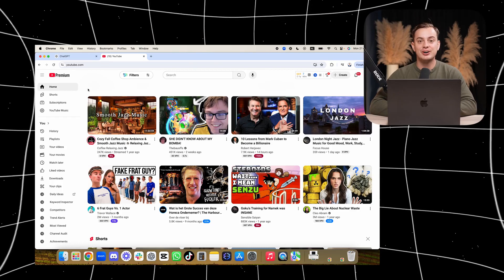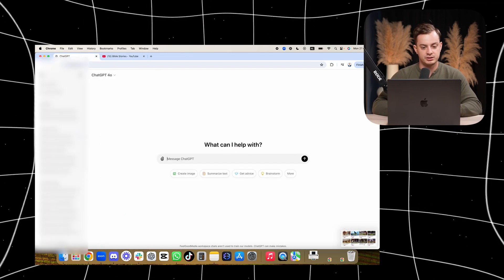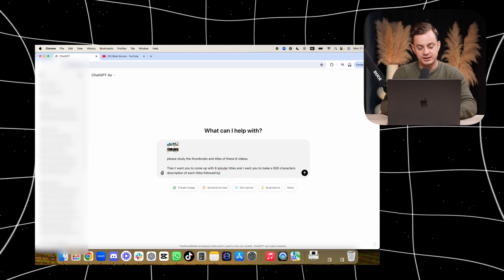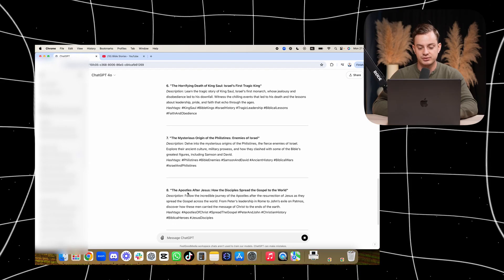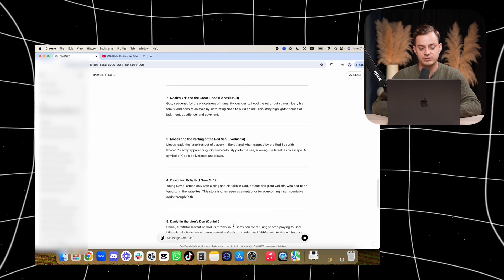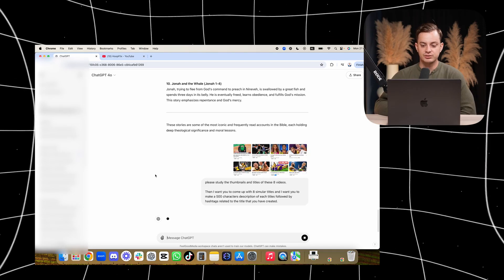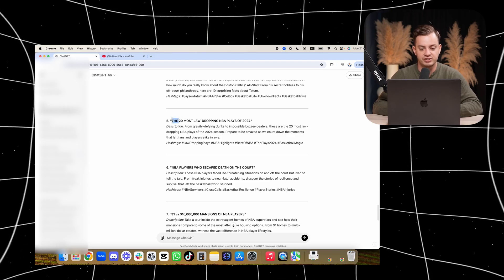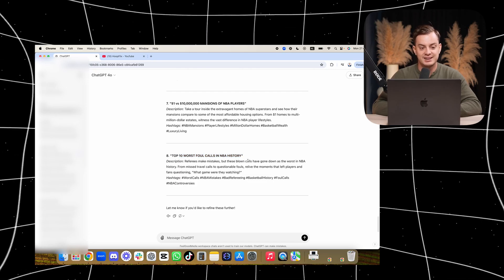2025's Top 3 ChatGPT Topic Research Trends You Can't Ignore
The future of ChatGPT is here! 🚀 In this video, we dive into the *Top 3 research trends* shaping ChatGPT in 2025—from autonomous AI agents and game-changing memory upgrades to cutting-edge multimodal capabilities.

TIMESTAMPS:
00:00 Intro
01:10 Trend #1: AI Agents & Deep Research
03:00 Trend #2: Personalized Memory & Long-Term Context
04:50 Trend #3: Multimodal Voice + Vision + GPT‑4.5+

Why this matters: These innovations are transforming how we interact with AI—making it smarter, more personal, and more capable than ever. If you use ChatGPT, build with it, or just geek out about AI, this is *essential* watching. In this video, I reveal the Top 3 ChatGPT topic research trends you must follow in 2025. If you're creating content using ChatGPT or any AI tool, these trends will help you stay ahead, create viral content, and boost your channel growth.

Whether you're making YouTube videos, writing blogs, or running a business with AI, knowing what works in ChatGPT topic research is the key to success in 2025.

✅ ChatGPT trending topics 2025
✅ Best ChatGPT niches for YouTube
✅ How to research viral topics with AI
✅ ChatGPT content ideas for beginners

Don't miss these powerful trends if you want to grow your YouTube channel fast!

💬 Tell us your favorite trend in the comments!

• ChatGPT Deep Research — autonomous browsing & synthesis
• ChatGPT Memory — recall across sessions
• GPT‑4.5 & multimodal AI — speak, show images, get smarter responses
ChatGPT
AI agents
Deep Research
ChatGPT memory
GPT 4.5
Multimodal AI
2025 AI trends
ChatGPT updates
Artificial Intelligence